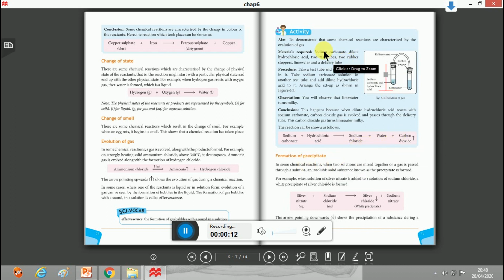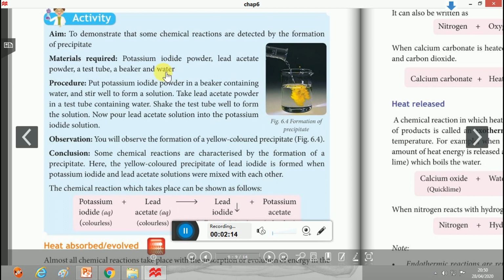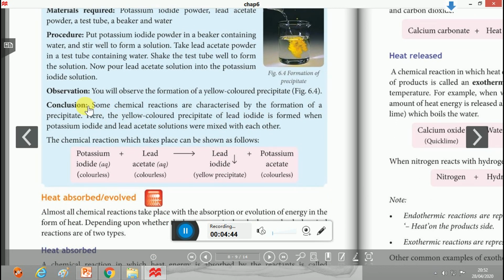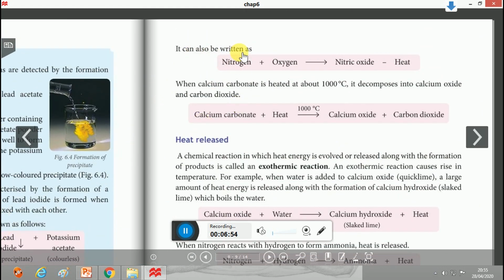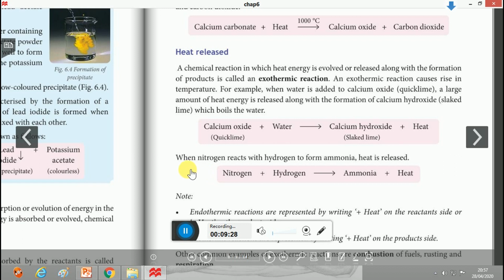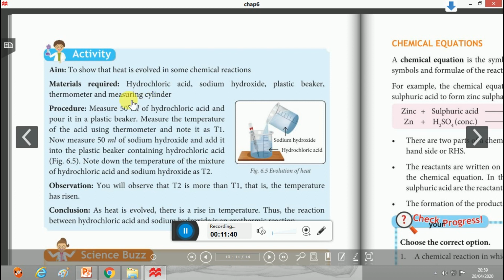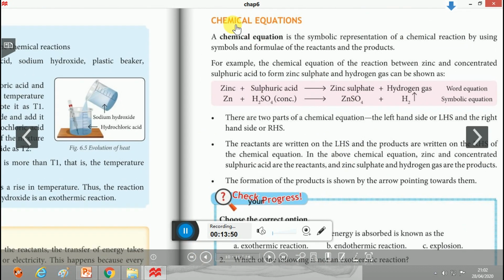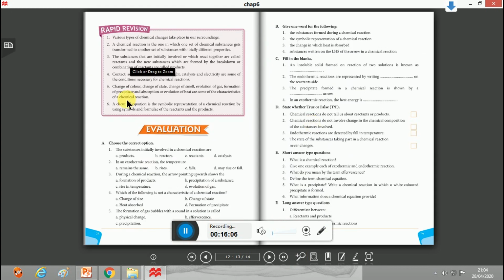CLASS 7 ACTIVITY PART 2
CISCE CURRICULUM. CHEMISTRY CLASS FOR CLASS 7